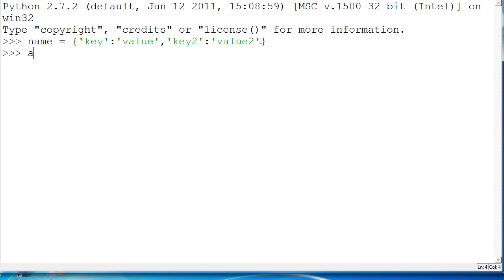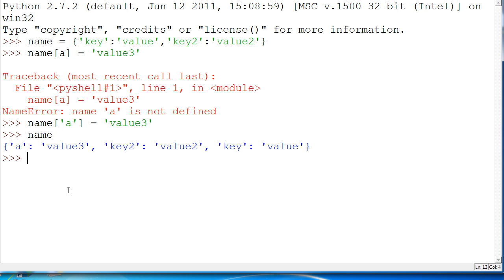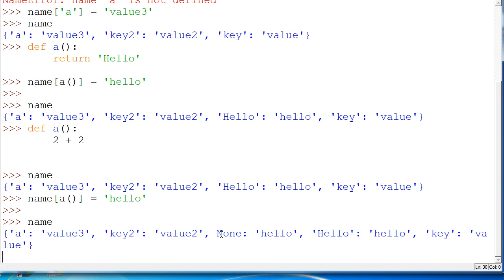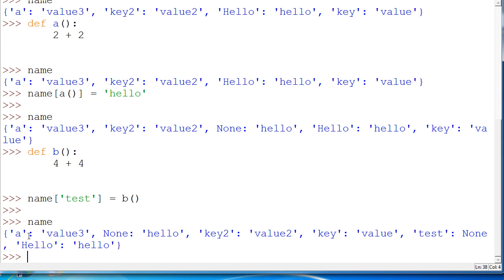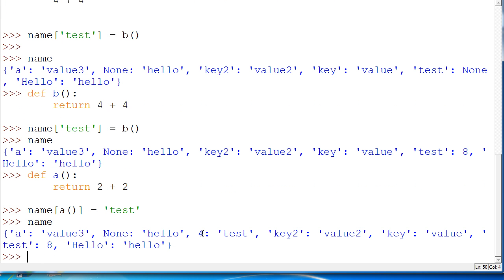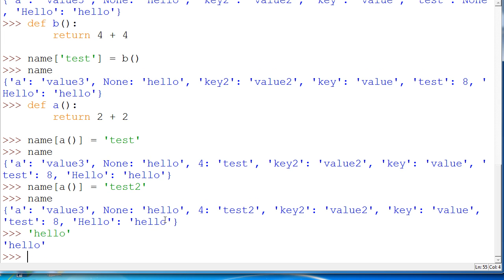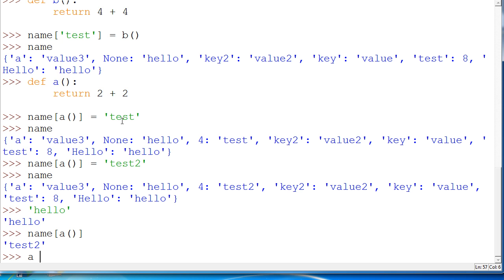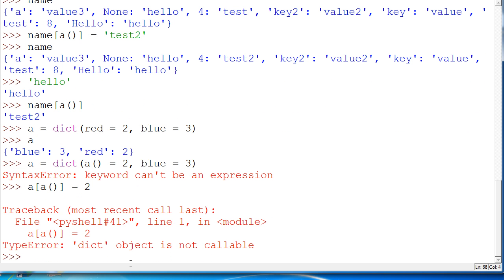Python tips: 3